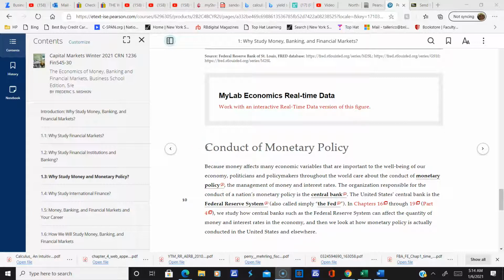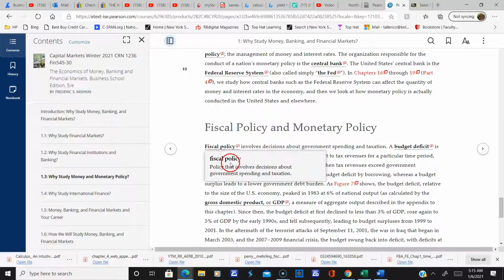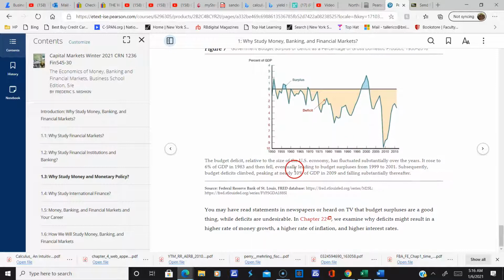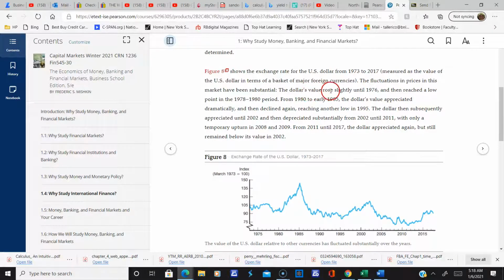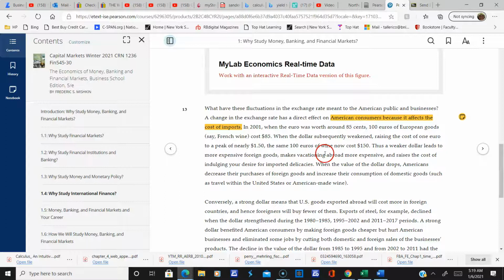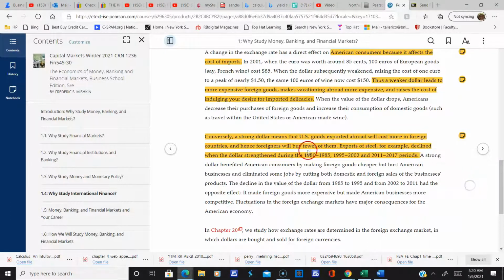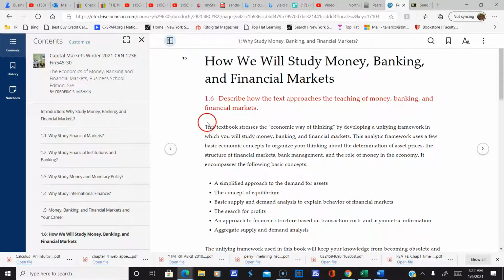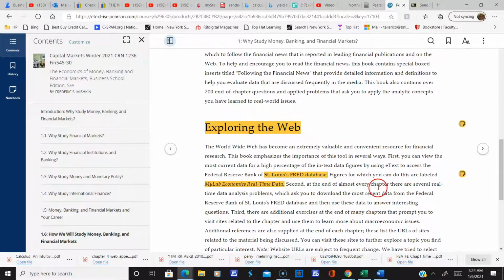545 chapter 1 part 5